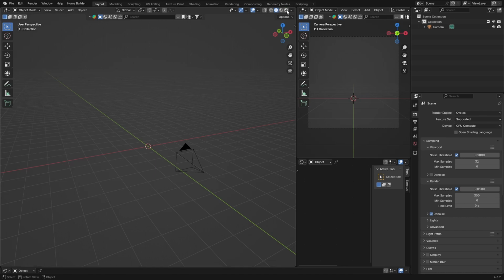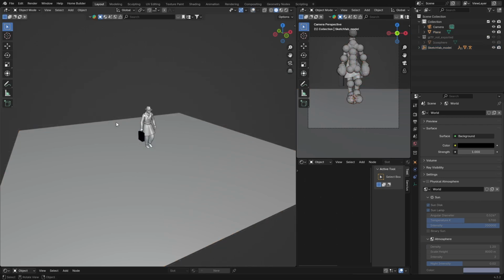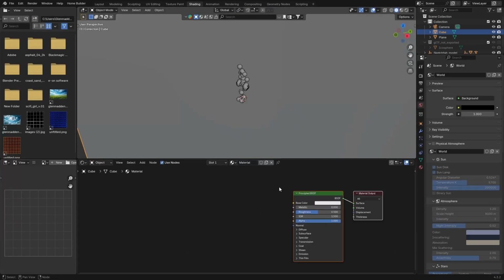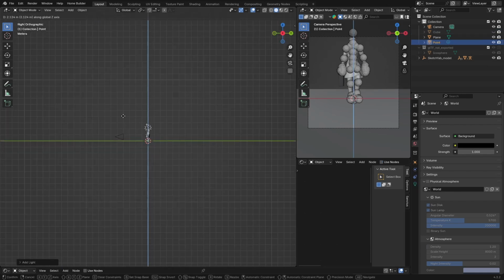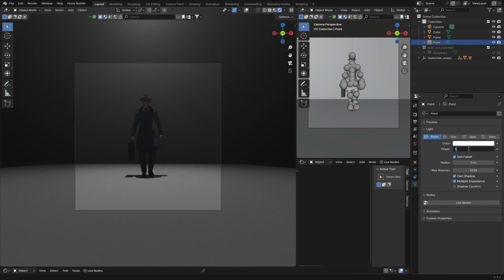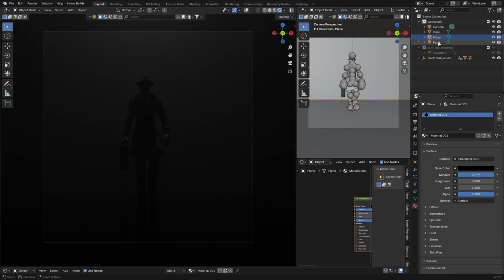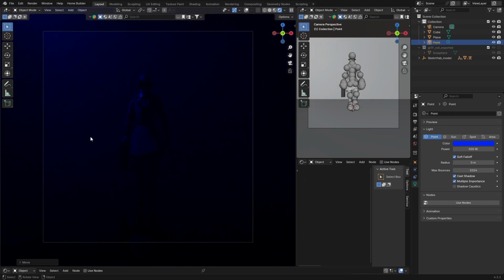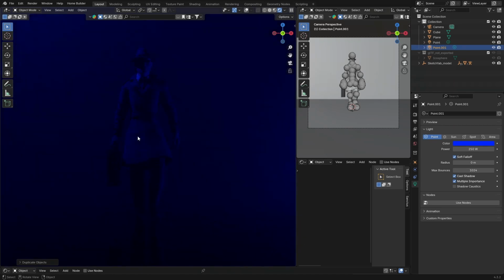Simple Cinematic Lighting Setup In Blender | Blender Tutorial